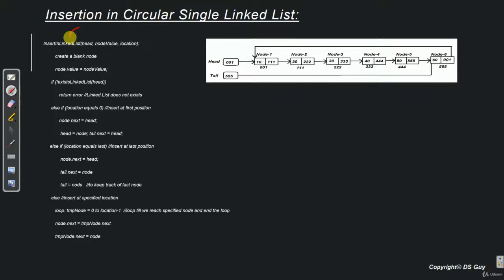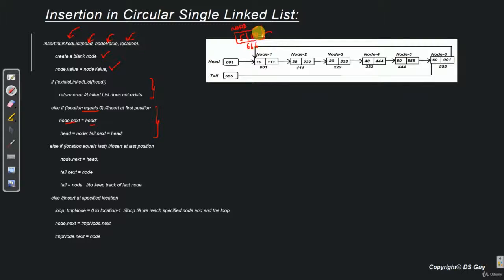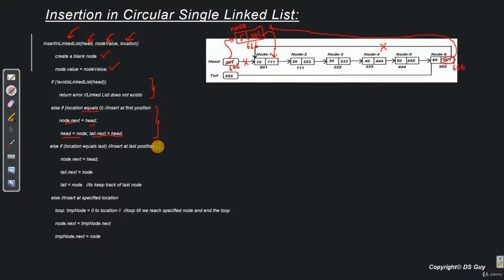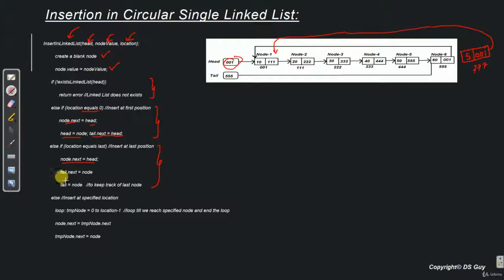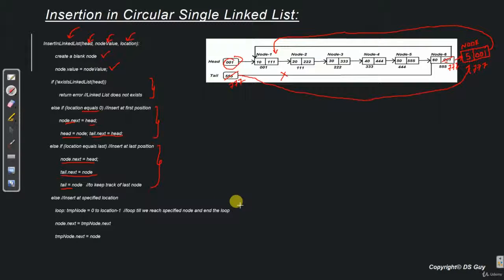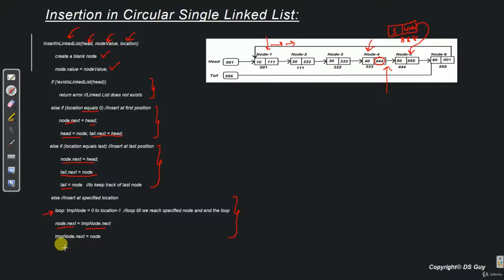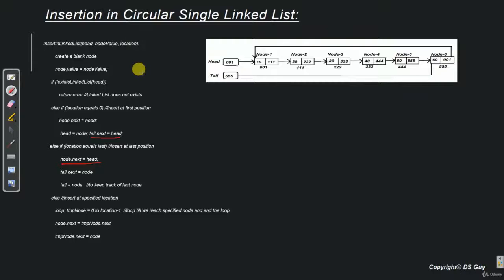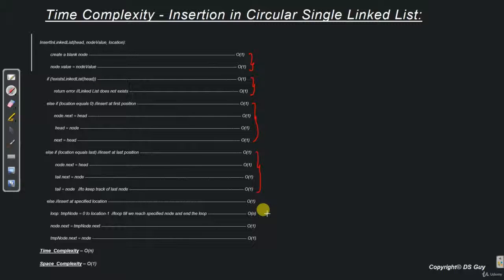045 S04 L19 OPERATION Insertion in Single Circular Linked List Part2